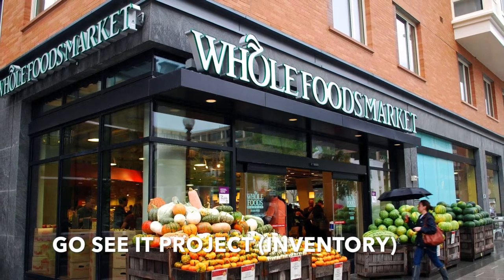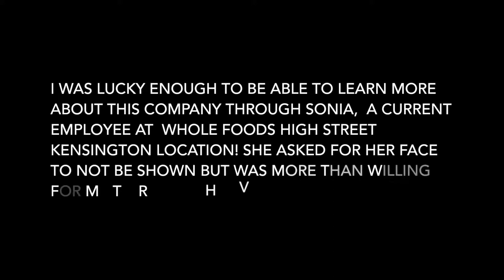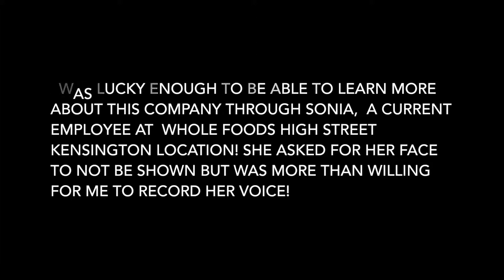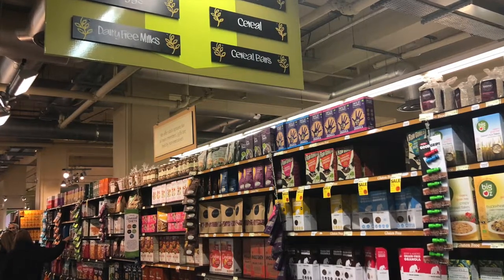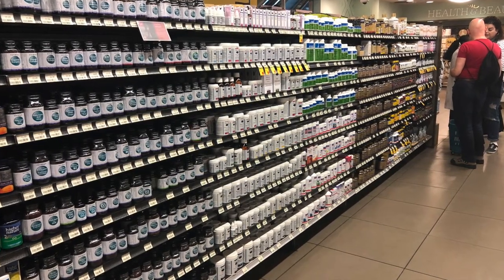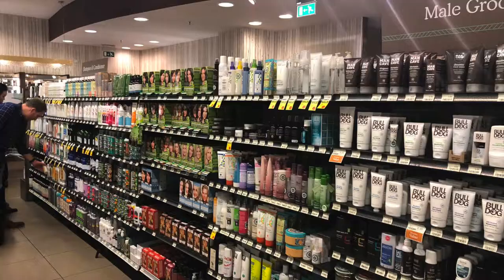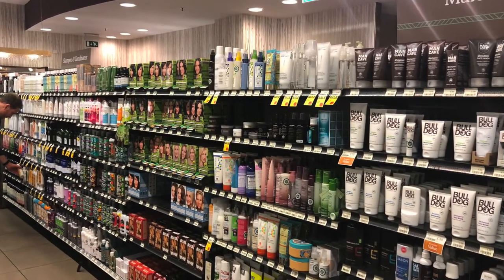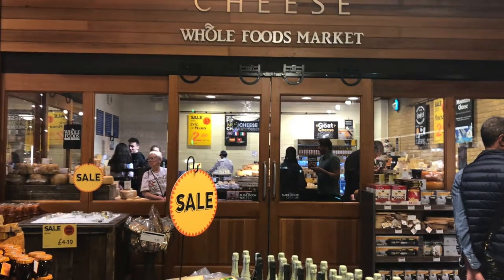Go See It Project (Inventory) - Ruby Grant